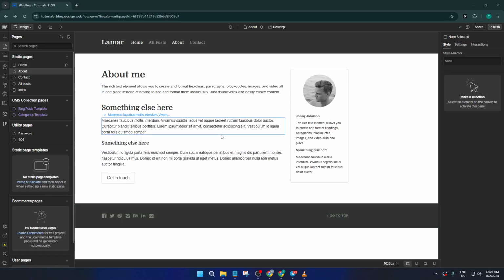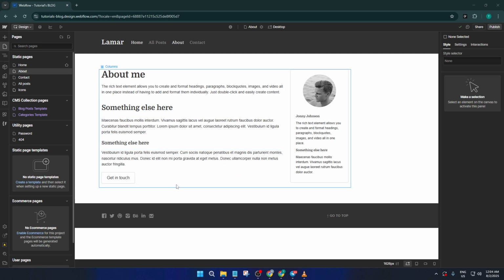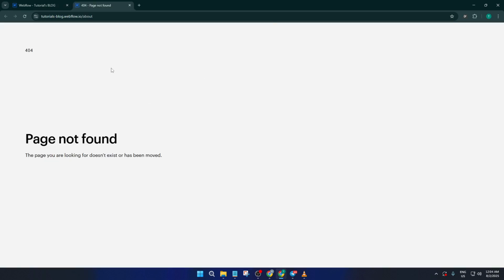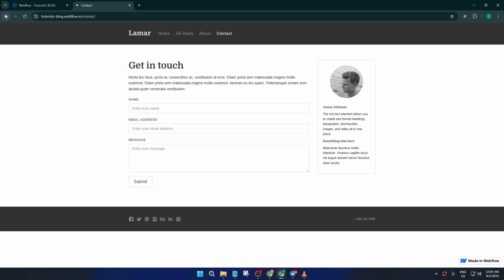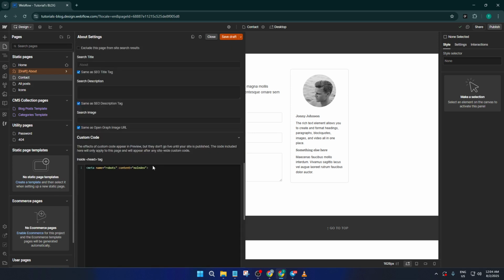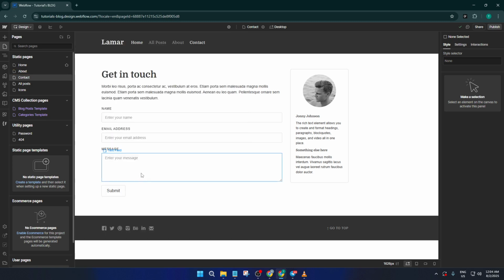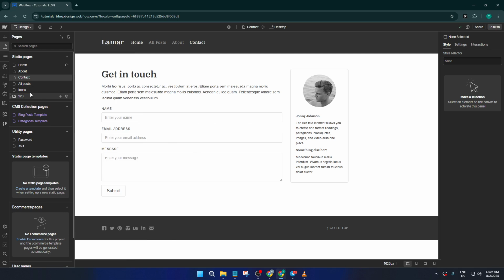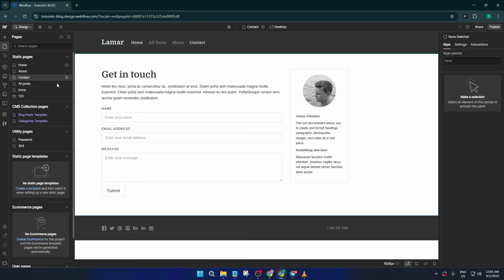How To Hide A Page in Webflow (Easiest Way) (2026 Guide)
Learn how to hide a page in Webflow using three simple and effective methods! Whether you’re building a client project, testing layout changes, or just want to keep unpublished content out of navigation and search, this beginner-friendly tutorial will guide you step-by-step.

⏱️ Timestamps:
00:00 - Introduction
00:53 - Method 1: Exclude Pages from Navigation Menu
03:21 - Method 2: Set Page to Draft or Unpublished
06:06 - Method 3: Password Protect or Redirect Page
08:34 - Pro Tips for Controlling Page Visibility
10:00 - Final Thoughts & Best Practices

Compatible with Webflow’s Designer platform for all users (Starter, Lite, Pro Workspaces on Desktop & Web).